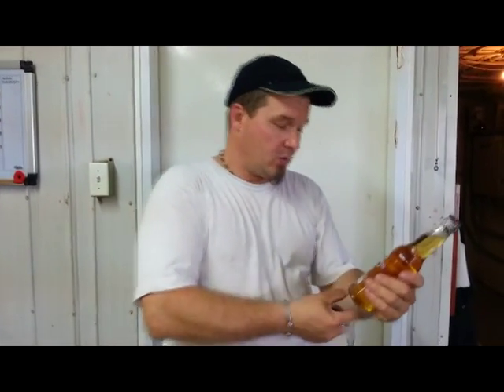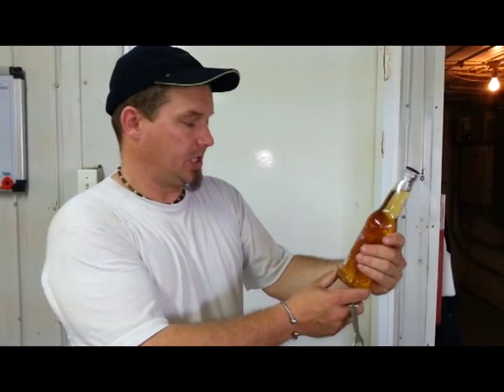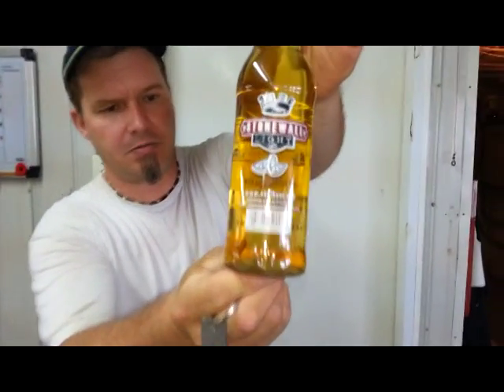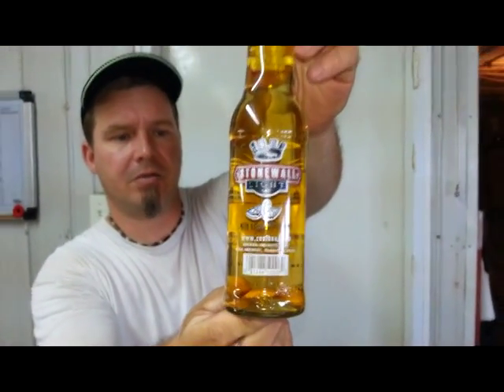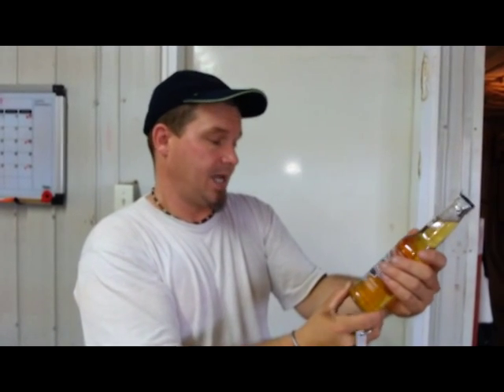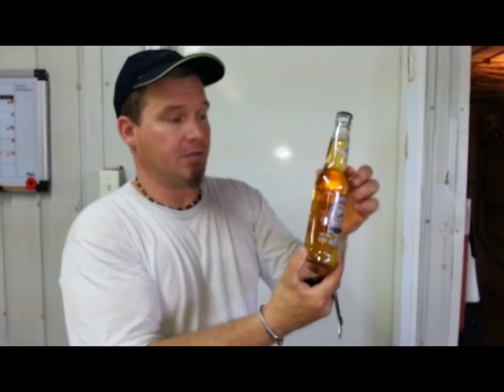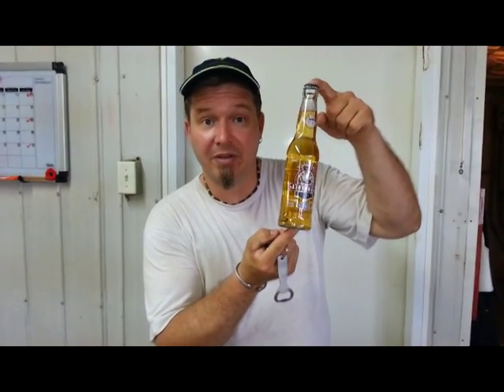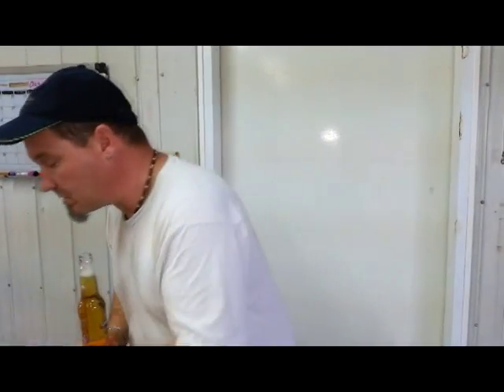Stonewall Light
Our stop at the liquor store brought us another beer from Toronto but this time surprised us with a comparison to a Corona!